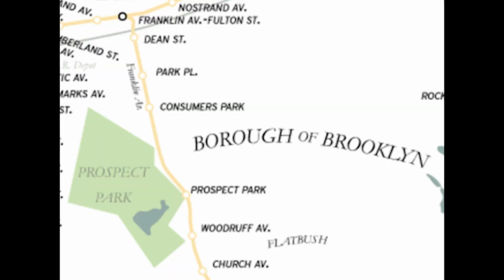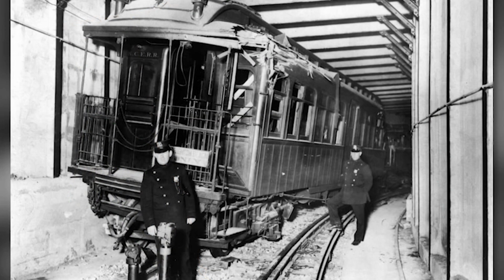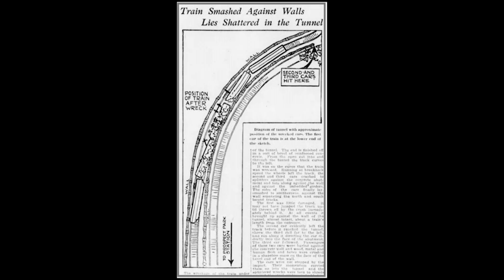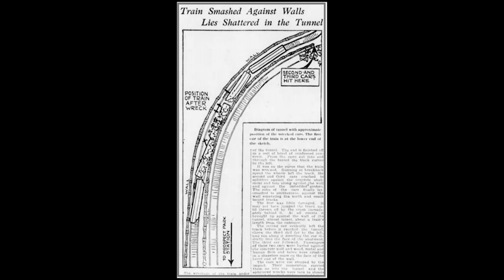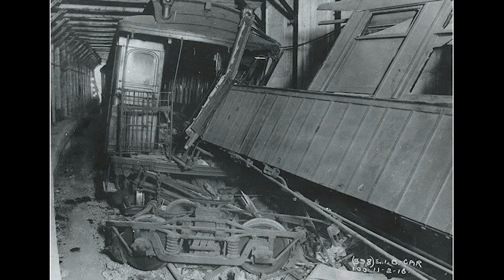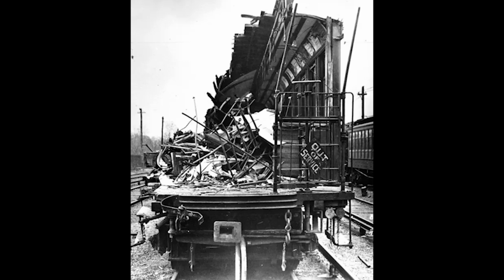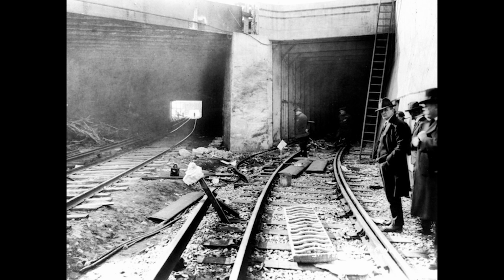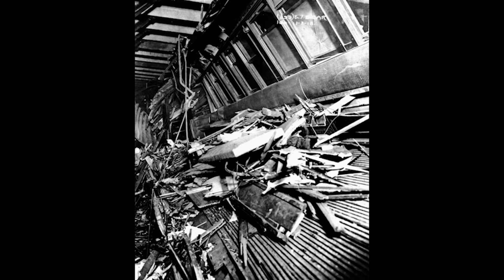Malbone Street Wreck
A look back at a simpler time in transit.